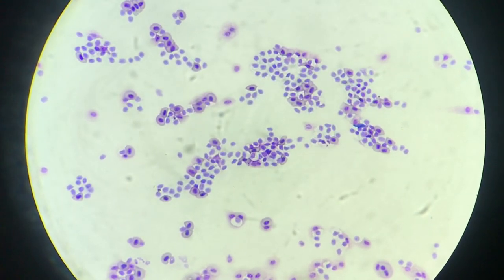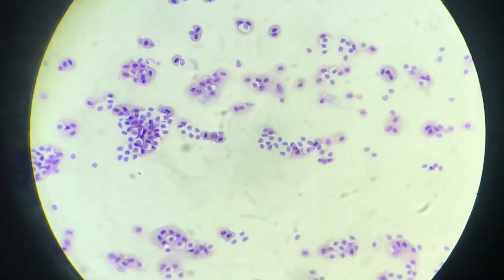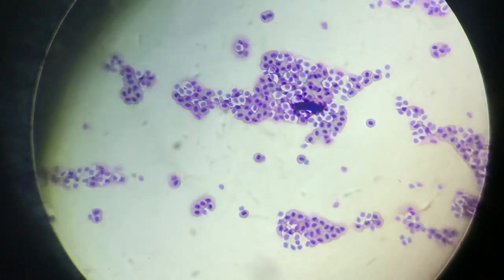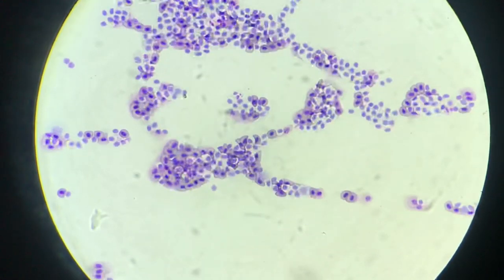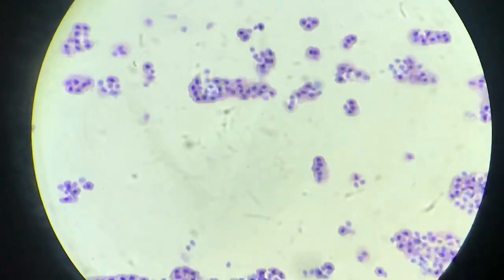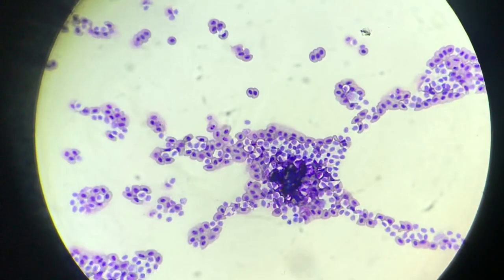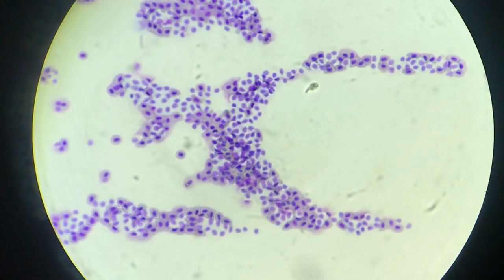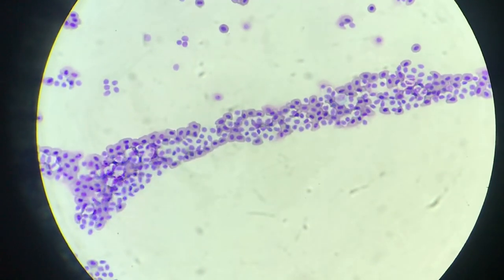Avian leukemia blood smear